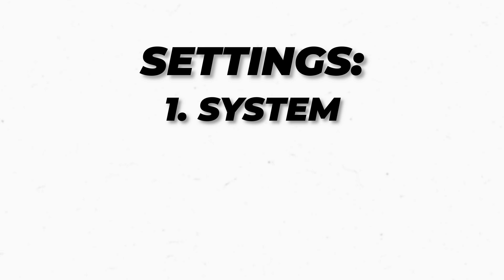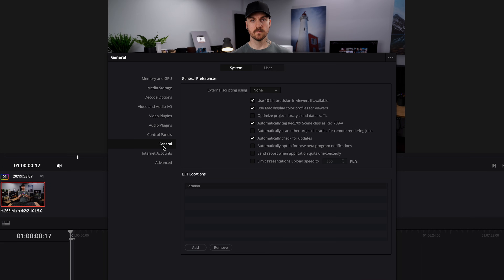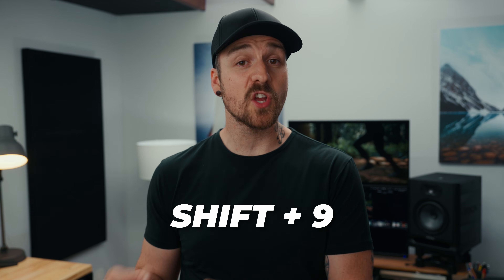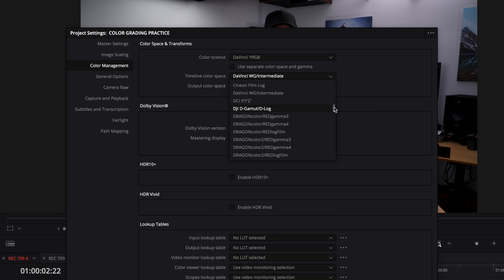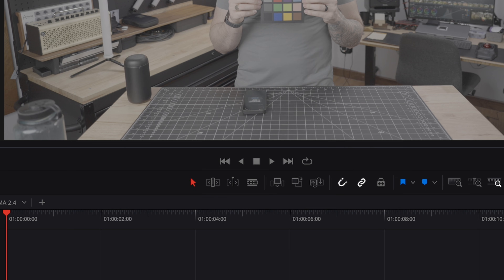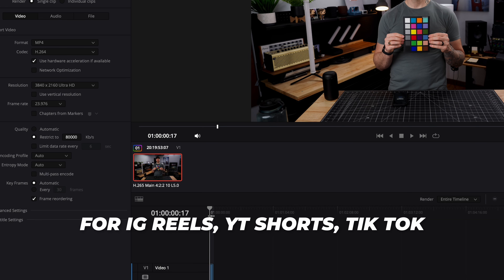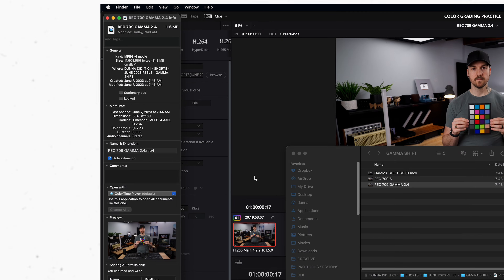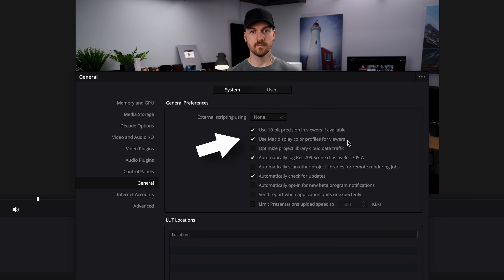Still Getting WASHED OUT Images? Use These Export Settings To Fix It!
Fix washed out colors when exporting from Davinci Resolve.

In todays gamma shift export settings video, we unveil the ultimate solution to achieving flawless color accuracy in your videos. Join us as we share the latest export settings and expert tips for perfect color grading.

—DESCRIPTION & Links—
Table of Contents:
0:00 - Don't you hate when this happens?
0:45 - System Settings
1:57 - Project Settings
3:12 - Timeline Settings
3:35 - My Export Settings and Secret Sauce
5:32 - Why this WORKS!
6:04 - The Results

*My Main Gear*
*Cameras*
*Lenses*
*Tripods*
*Audio Gear*
*Lighting*
▸ Key Light - Amaran 300C
*Bags*